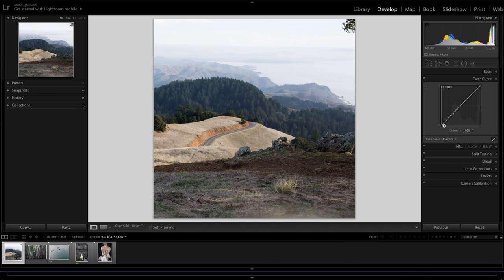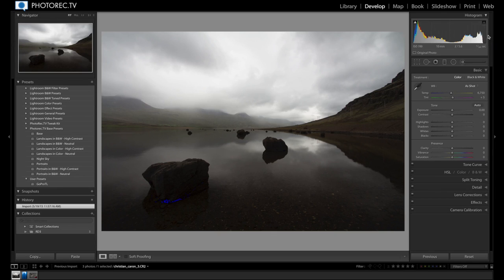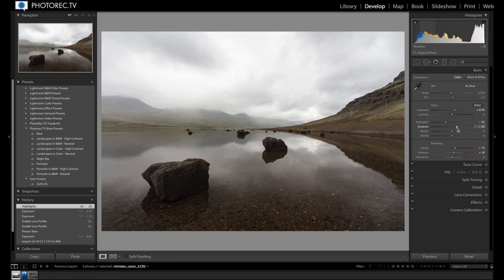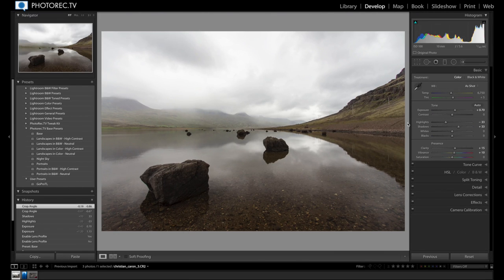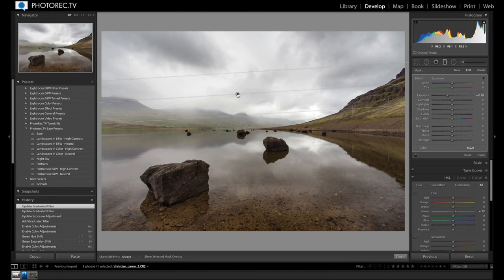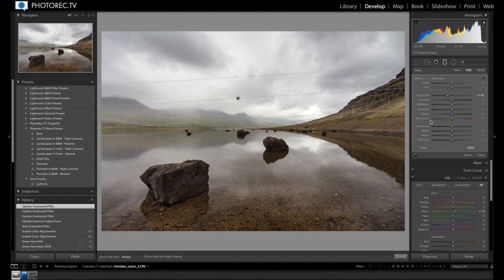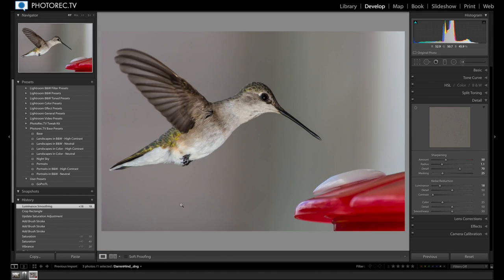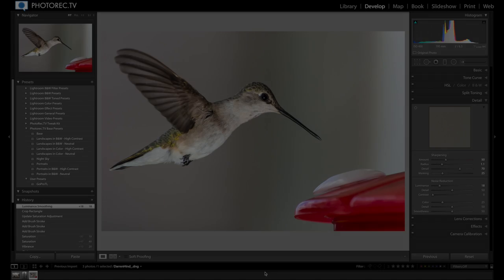Raw Doctor - EP3 perfect DARK exposure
Episode THREE in our series RAW DOCTOR - We take your photos and show you how to make them better using Lightroom. Filled with simple tips and techniques you can use to improve your post processing skills.

Buy our Lightroom Series - This video series is designed to help beginners understand and master Lightroom.

I am happy to have a detailed conversation with you about which gear is best for YOU- and provide advice on how you can grow your skills and get access to all your questions.